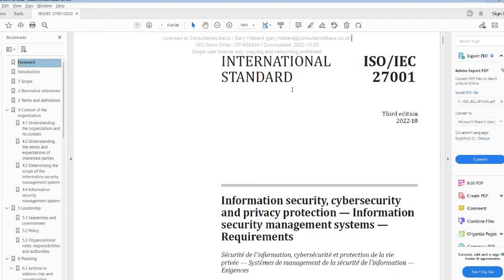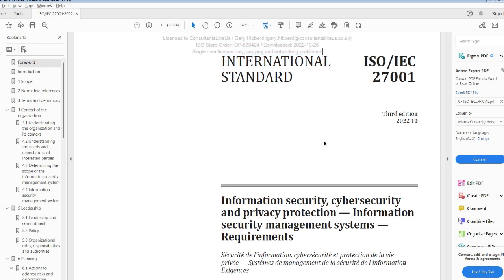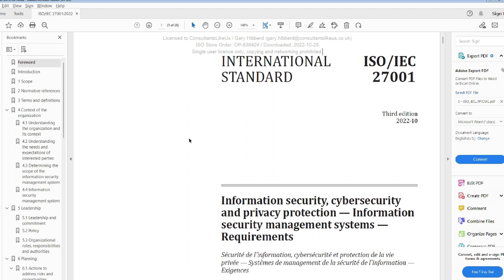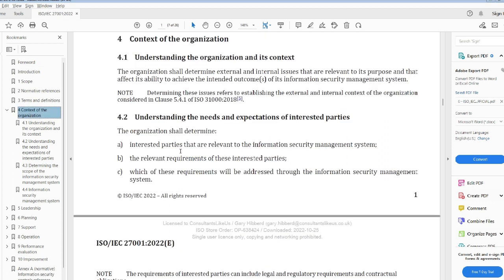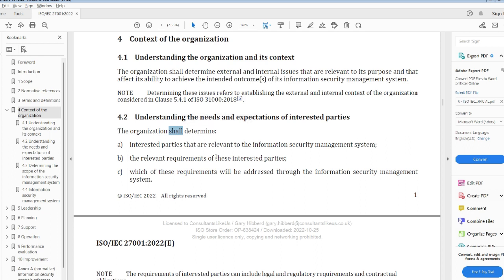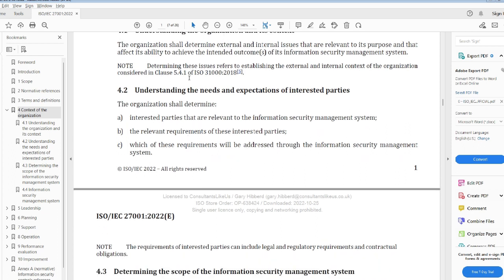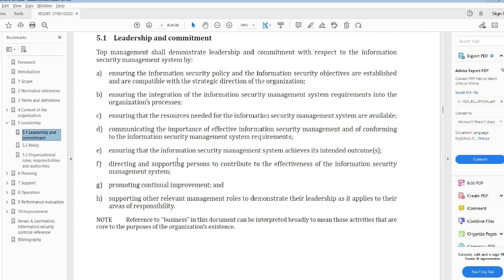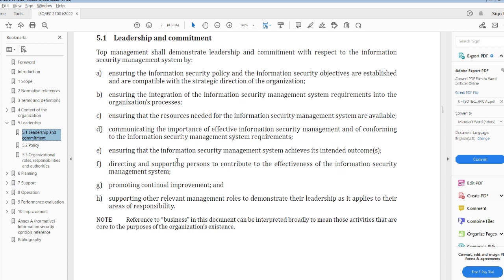ISO27001 - What does the standard look like anyway?!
What does ISO27001 look like? No one seems to show you what it ACTUALLY looks like, right?! Wrong... here we show you the standard, its structure and one very important thing that many people forget or ignore!

ISO27001 shouldn't be hard to understand, but you're going to be completely lost if you've never seen it! That's like trying to find your way around the London underground without seeing the map! 😂